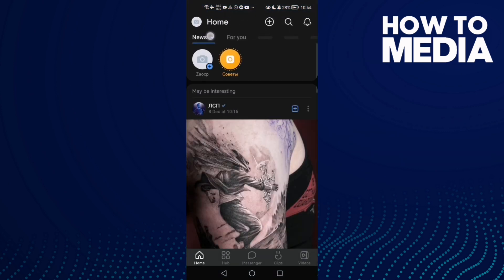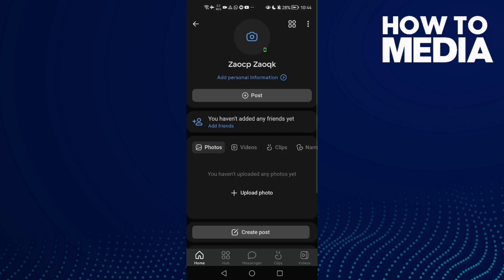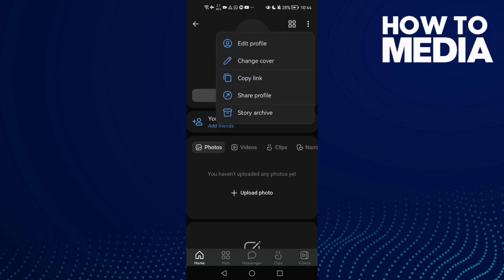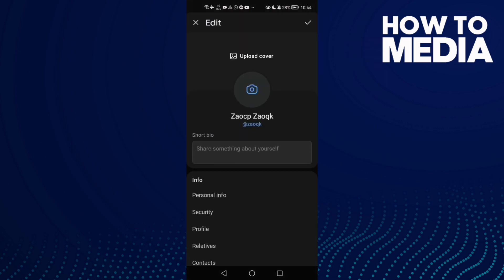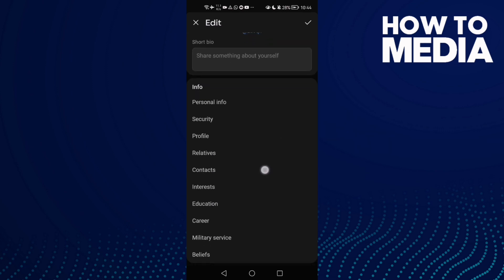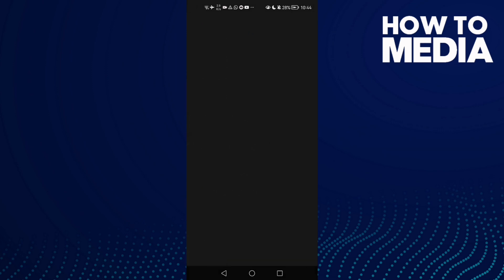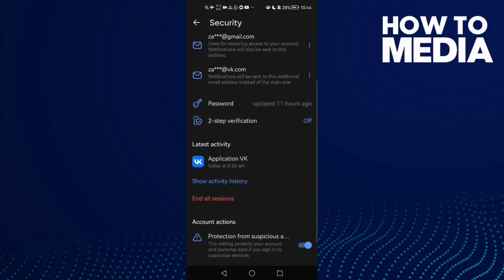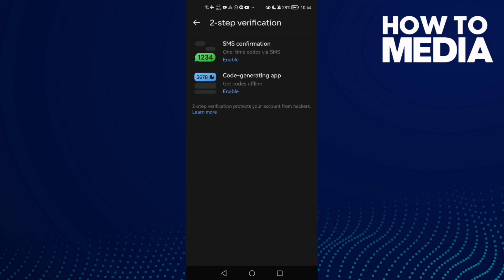How to Enable two step Verification Code on VK app on Android or iphone IOS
in this video we discuss :